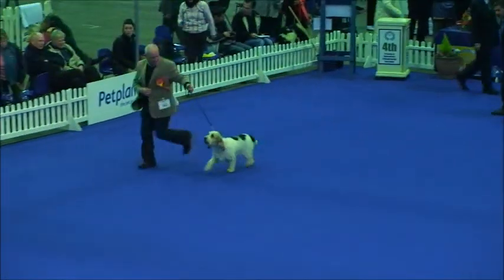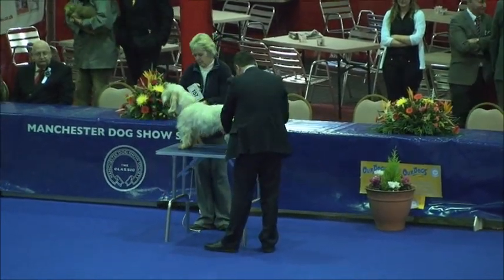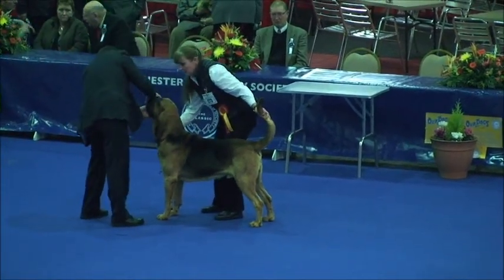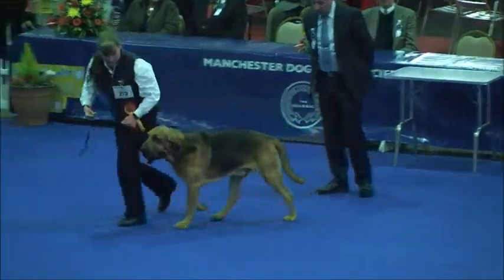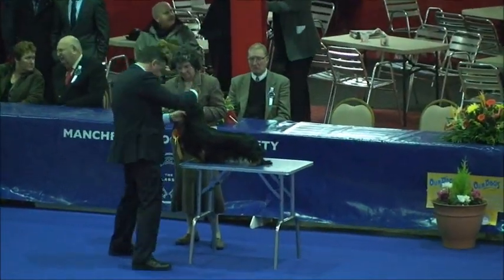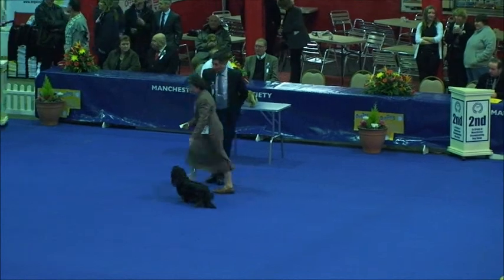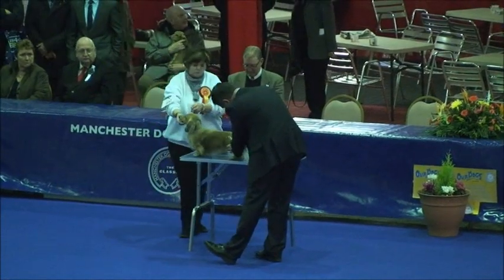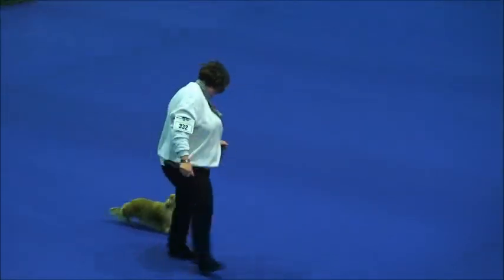Manchester Dog Show Hound Group Part 1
150th Manchester Dog Show Hound Group Part 1 of 3